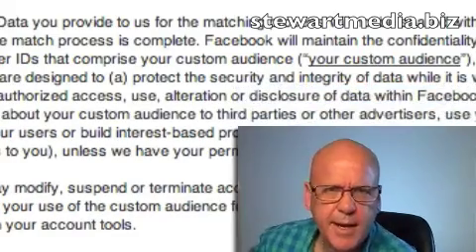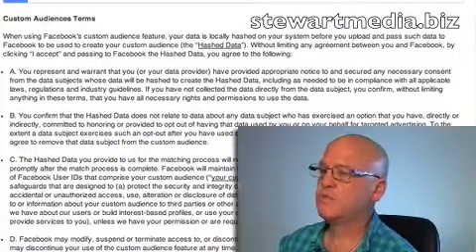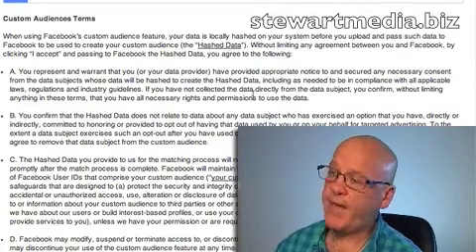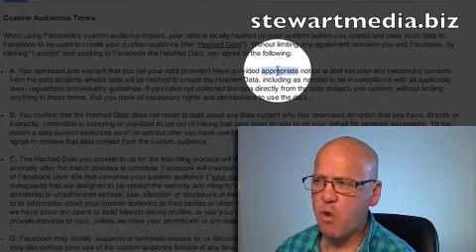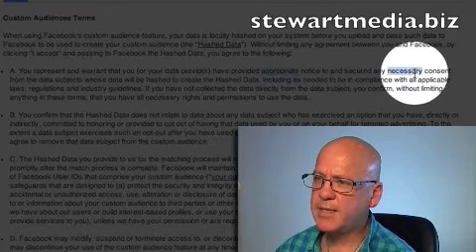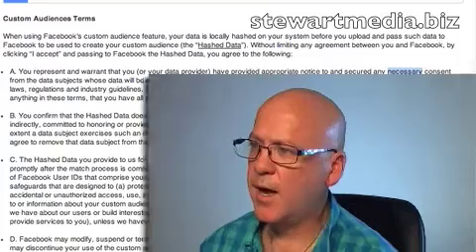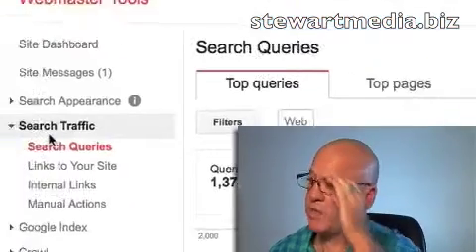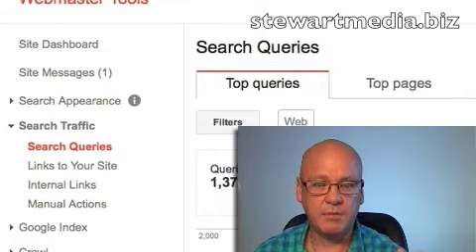Manual Spam Actions Are Great!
Got a manual spam action from Google? Great!